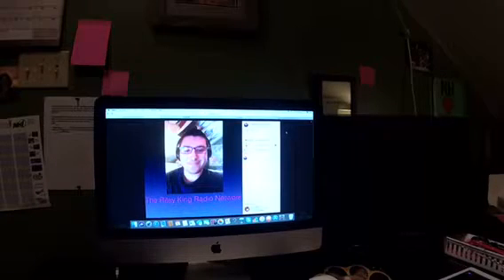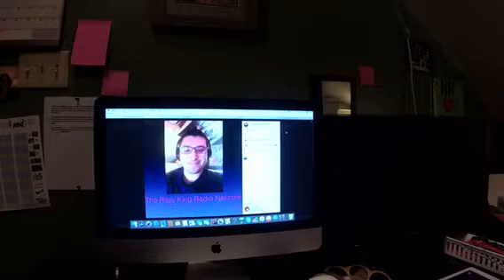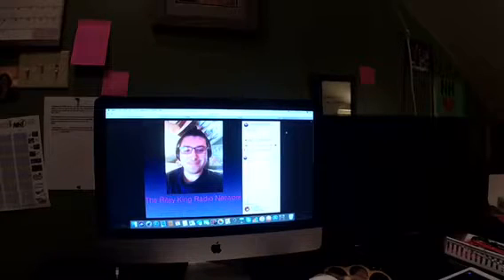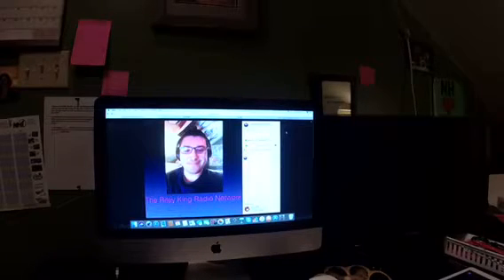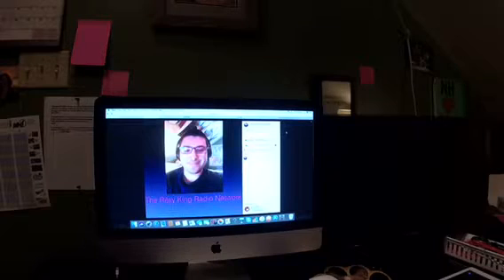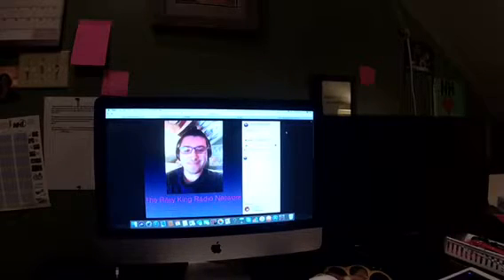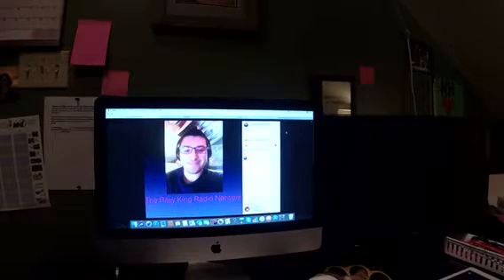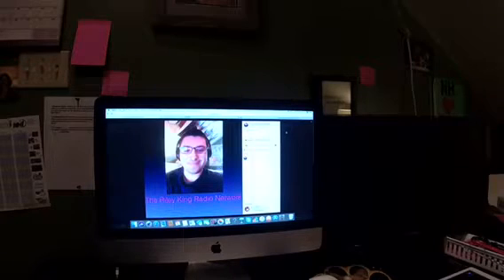News, Weather, and Traffic Update